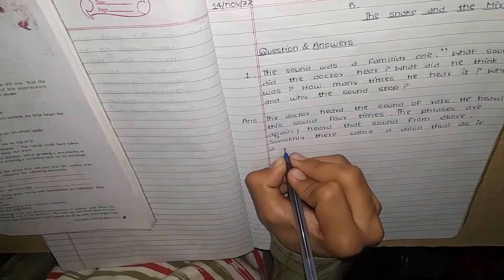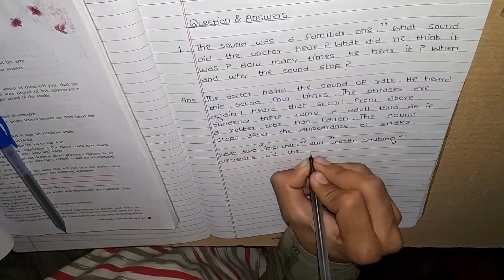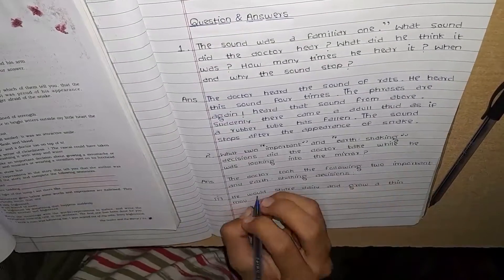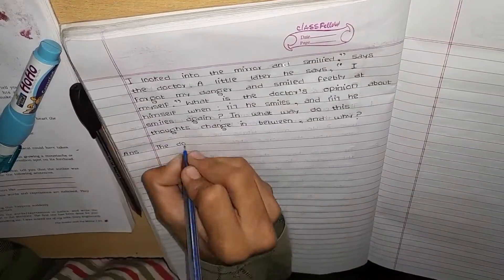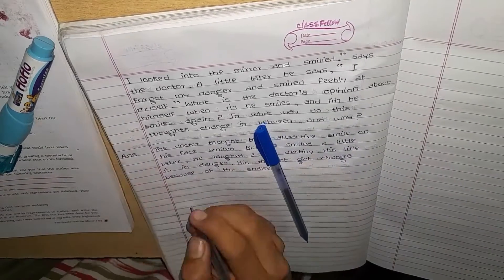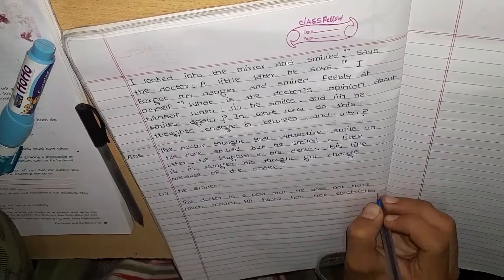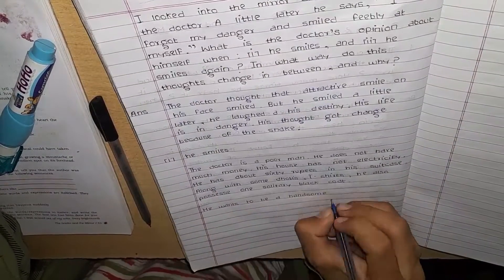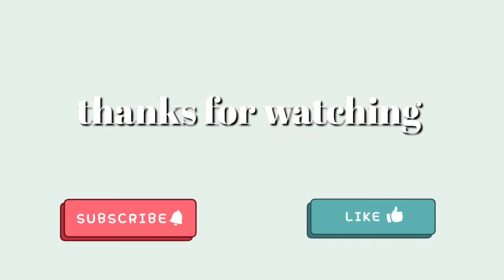A day in the life of 9th grade student || karangehlot.